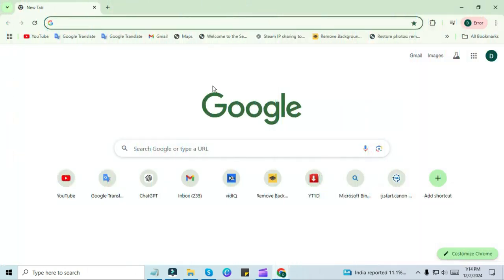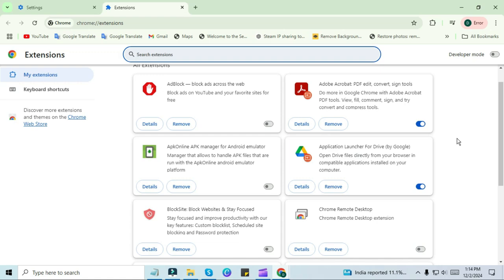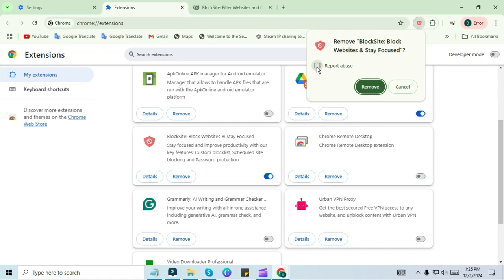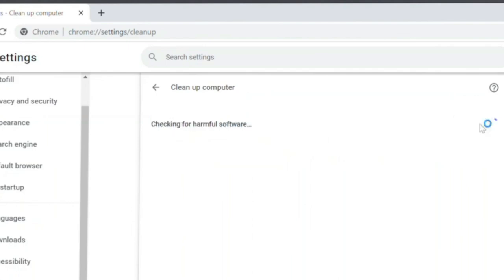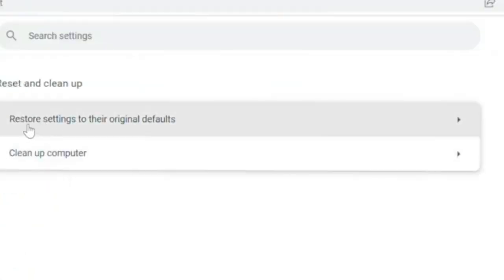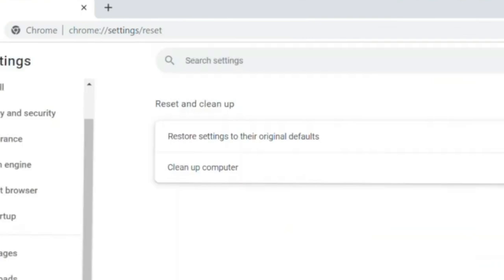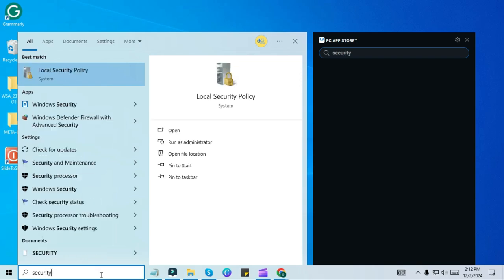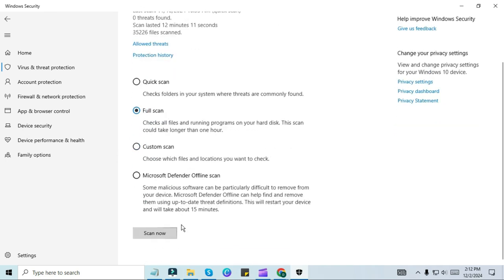How to Fix Yahoo Search Keeps Replacing Google Chrome | Remove Browser Redirect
In this video, we will show you a simple step-by-step guide on how to stop Google Chrome from changing your default search engine to Yahoo.

how to remove Yahoo search from Chrome
search engine redirect virus removal
remove browser hijacker
uninstall yahoo
remove yahoo search
remove browser redirect
how to stop yahoo search in chrome
how to remove redirect virus google chrome
browser hijacking
chrome redirect virus
remove Yahoo
remove yahoo from google chrome
optimize Chrome
change search engine Chrome
Yahoo search engine
restore Google Chrome
Chrome tutorial
Chrome help